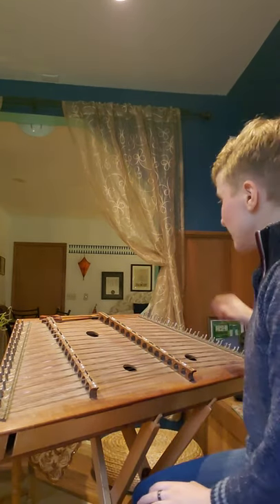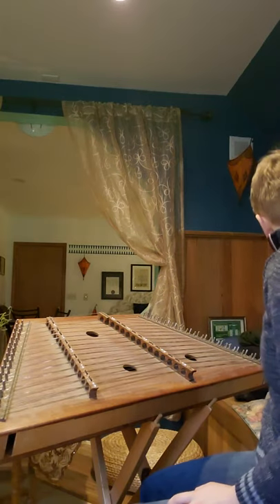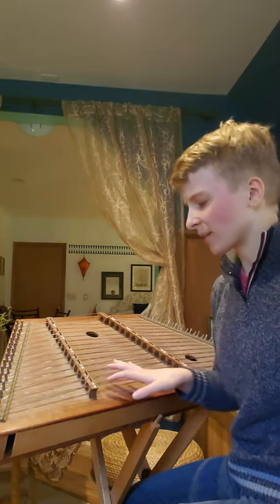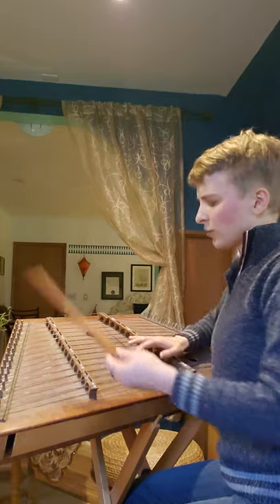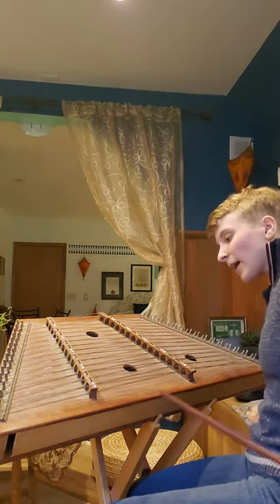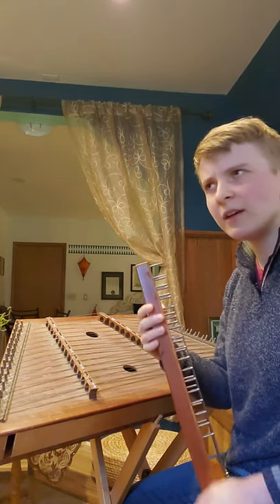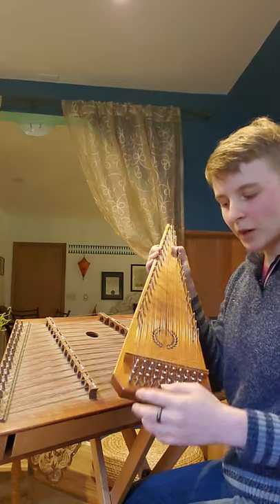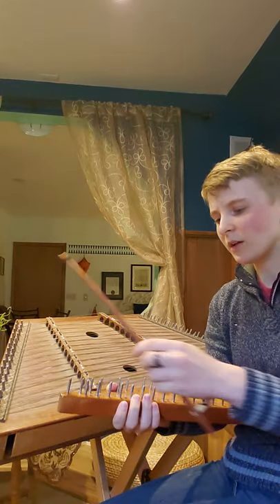Bowing a hammered dulcimer? - response to tumblr ask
I got an ask on tumblr a while ago about whether you can bow a hammered dulcimer, and I thought it was an interesting enough question to warrant its own video. Warning: none of the instruments in this video have been tuned ^-^